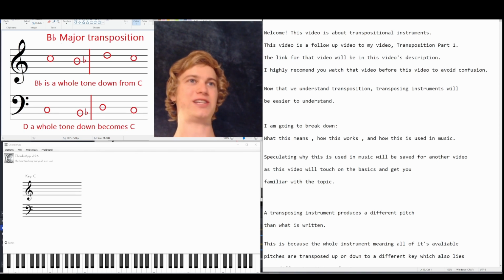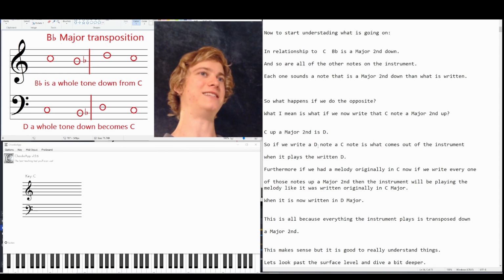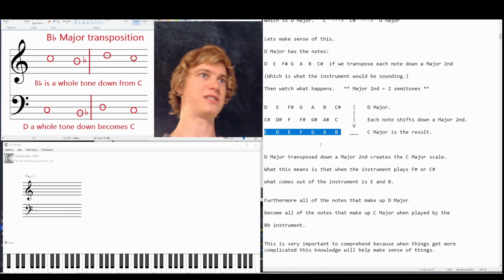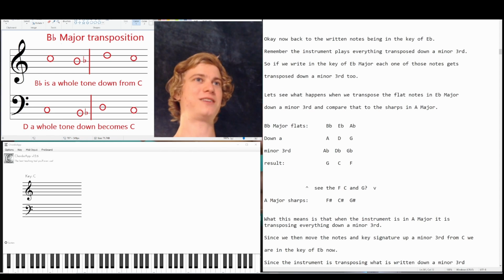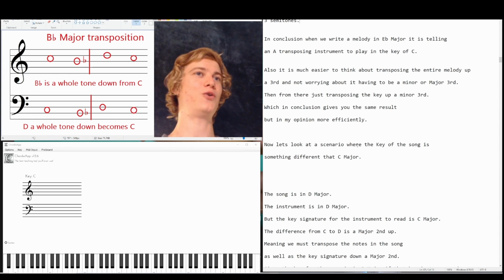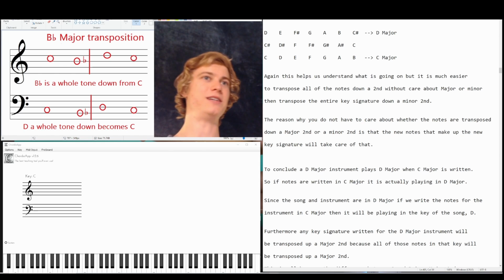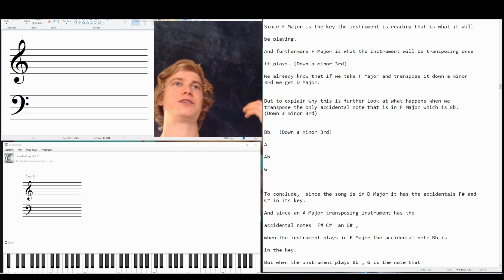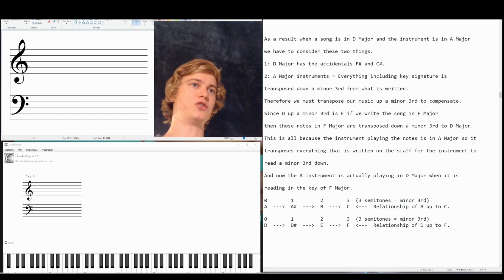Transposing Instruments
Transposition Part 1: Changing a song

to a new key.